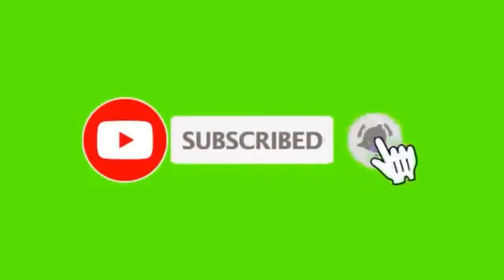Soju “Bae Original” Review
Bagi Teman2 yang usaha nya mo di Promosiin, saya akan
Baboleh Fashion, Food, Beverage or apapun. Saya akan bantu review
FREEEE. !!!